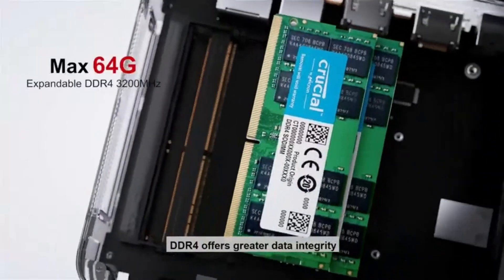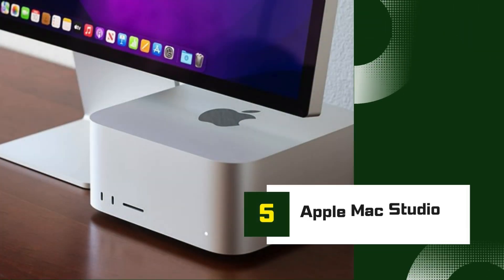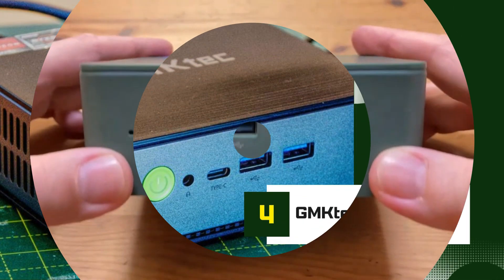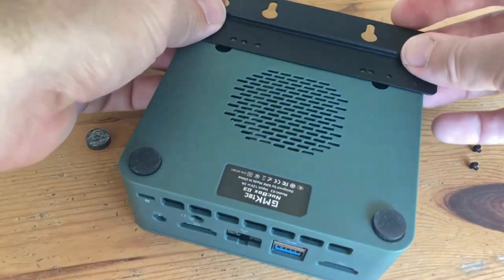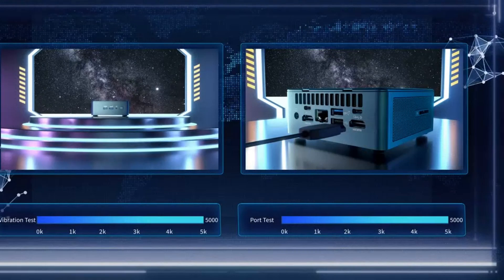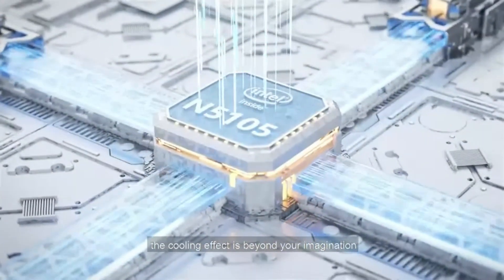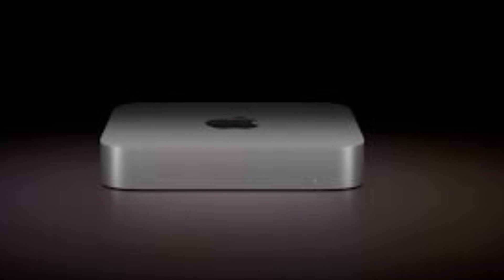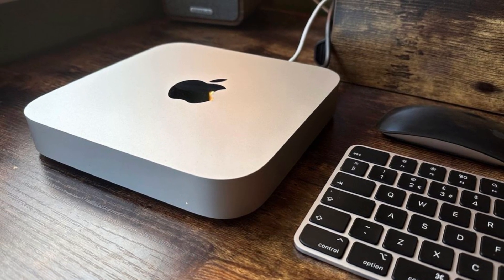Top 5 best mini pc of 2024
In this video, we delve into the world of compact computing and showcase the cream of the crop in mini PC technology. Whether you're a professional seeking a powerhouse workstation or a casual user in need of a space-saving solution, we've got you covered.

Join us as we dive deep into the features, performance benchmarks, and user experiences of these top-tier mini PCs. Whether you're a tech enthusiast, a professional user, or someone looking for the perfect mini PC for your needs, this review has something for everyone.
5. Apple Mac Studio
4. GMKtec NucBox K1
3. Geekom AS 6
2. Beelink U59
1. Apple Mac mini